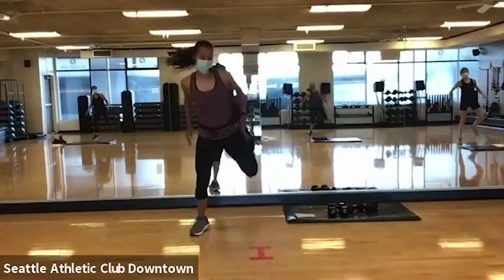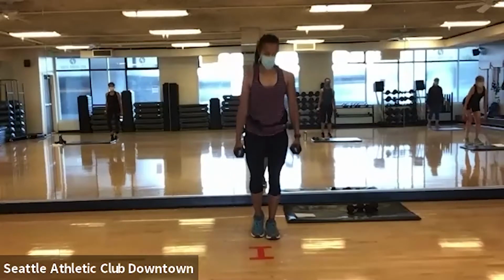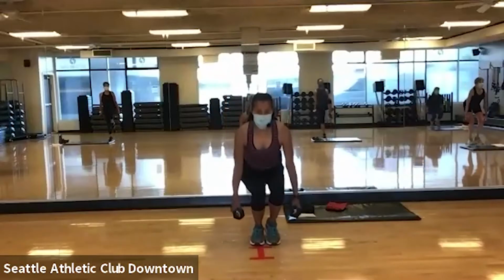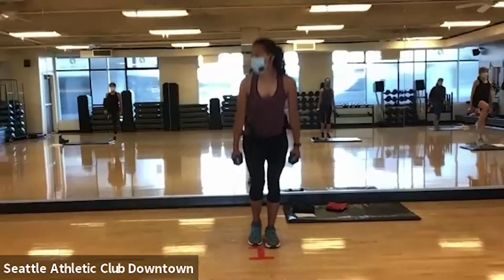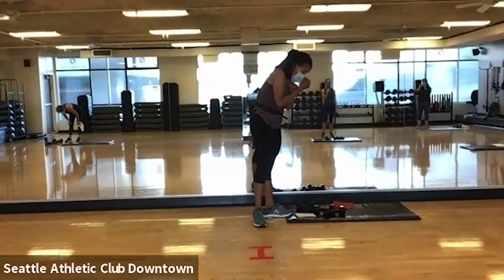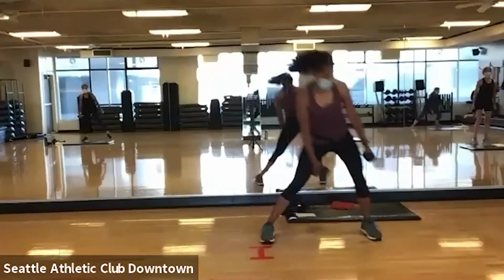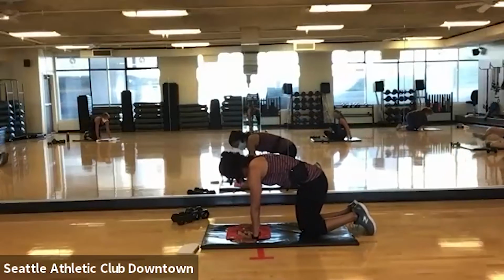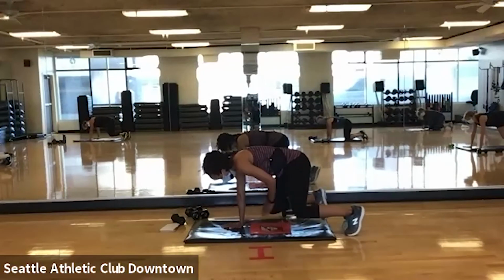Sports Conditioning with Dee July 13th